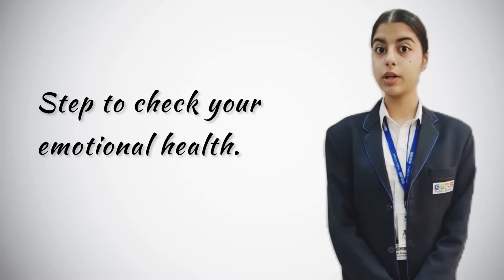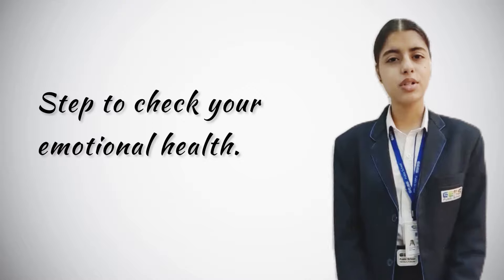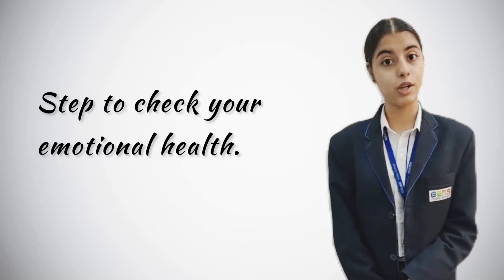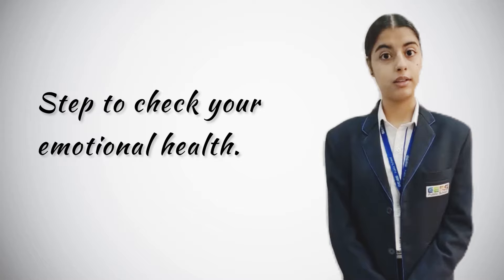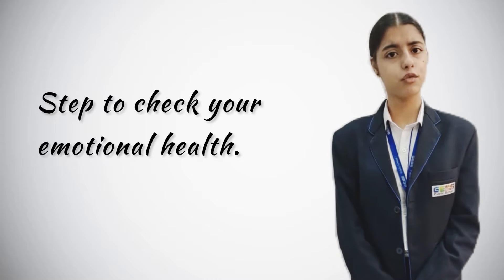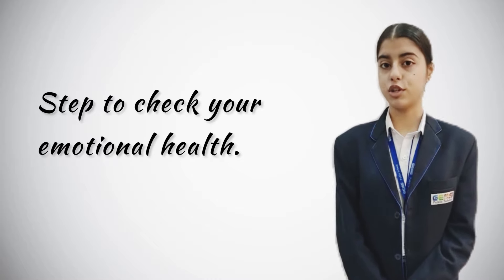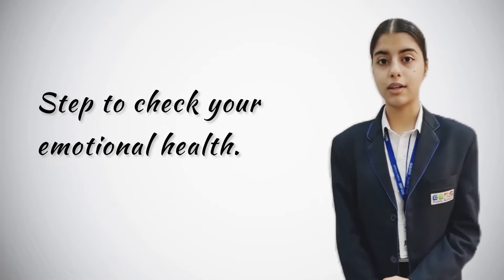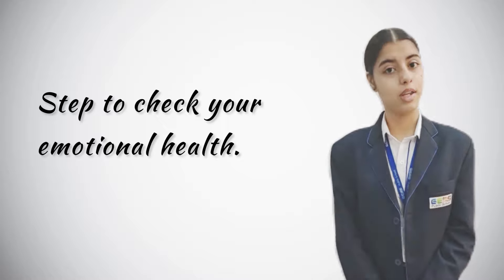Steps To Check for Your Emotional Health | GEMS Public School , Patiala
This video will help us understand how we can check our emotional health status. Also, understand the critical steps in assessing our emotional health.